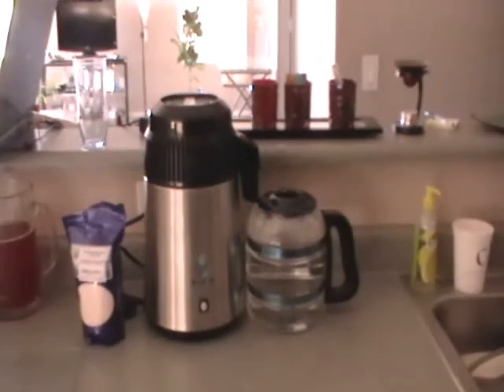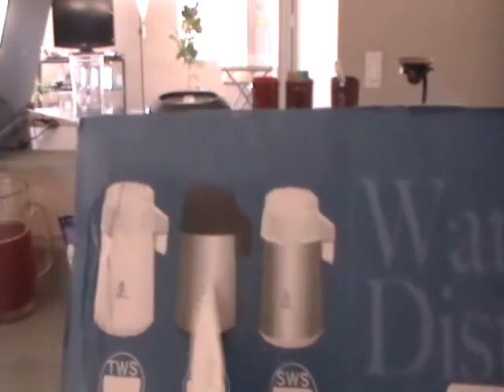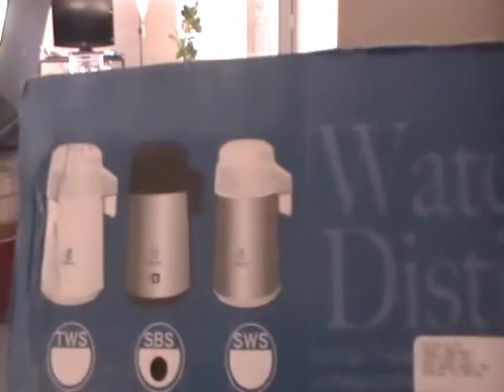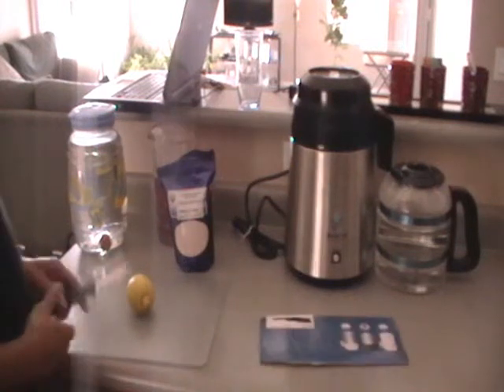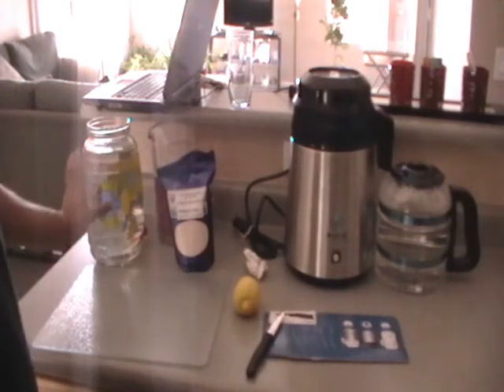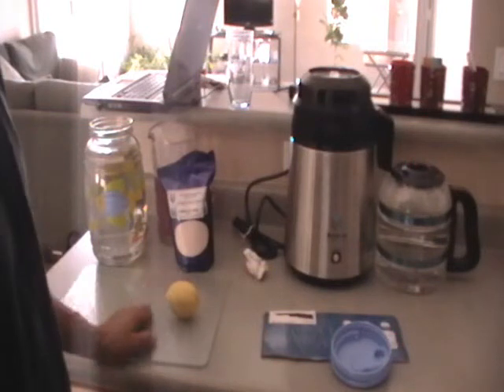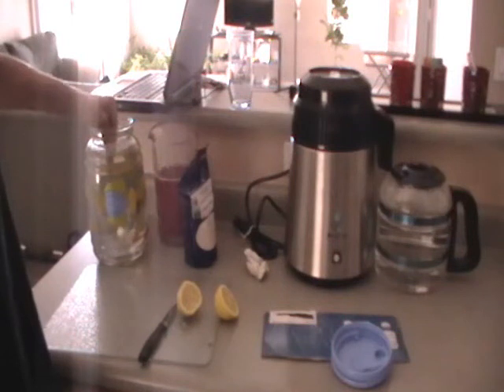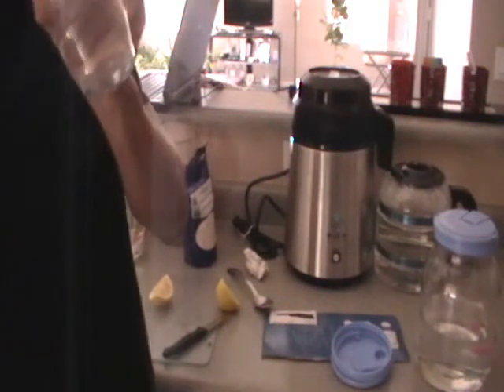Remineralizing Distilled Water MegaHome 1 Gal Water Distiller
Distilling really makes a vast difference in the quality of water and your health. Distilling removes the vast majority of contaminants. It is very effective of getting rid of heavy metals (fluoride, lead,etc.) Distillation is the only process that produces high-purity, sterile water.  Using the Megahome Water Distiller

ITS WATER DAY:
You are what you drink

Water Distiller Stainless Steel: